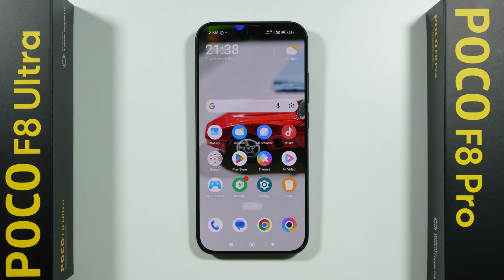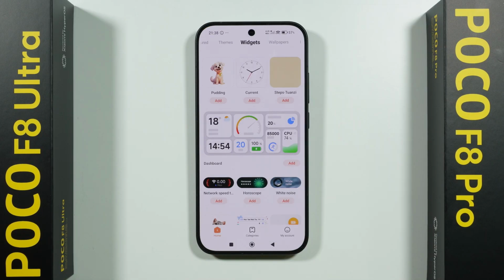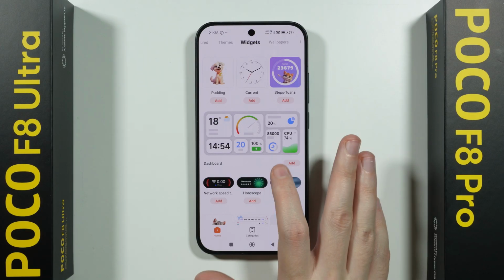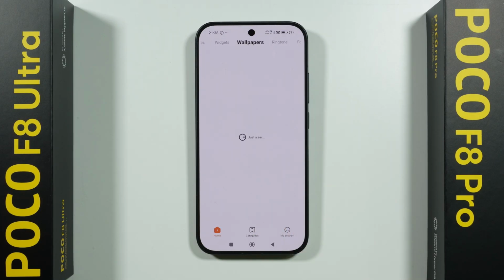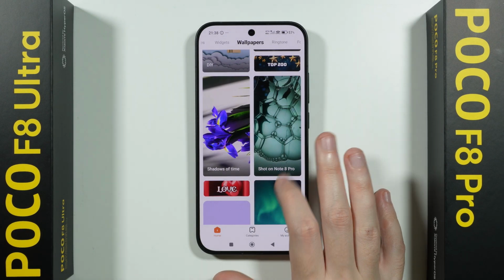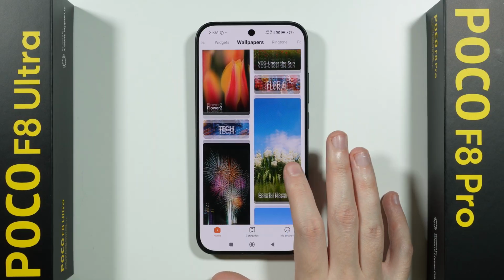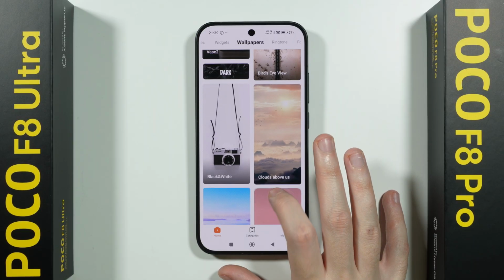POCO F8 Pro/F8 Ultra: How to Get FREE Wallpapers (Download New Wallpapers)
In this video, I'll show you how to get free wallpapers for your POCO F8 Pro or F8 Ultra easily. This process is simple and allows you to download brand new, high-quality wallpapers directly to your device. Follow these quick steps in this POCO F8 tutorial to instantly refresh the look of your phone.